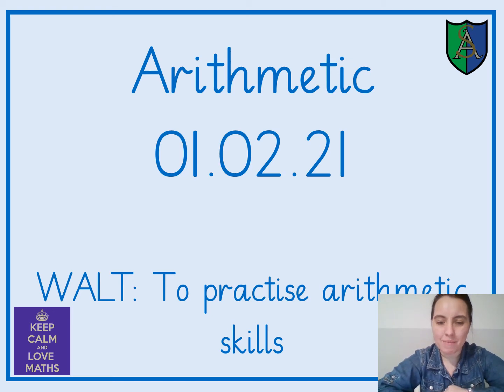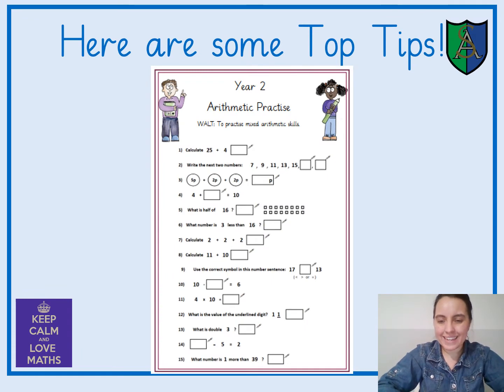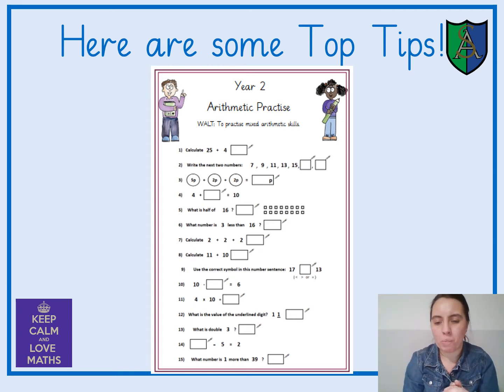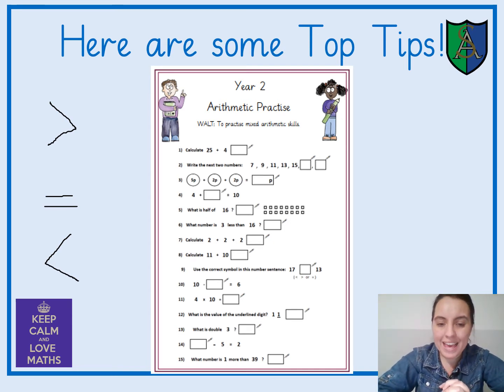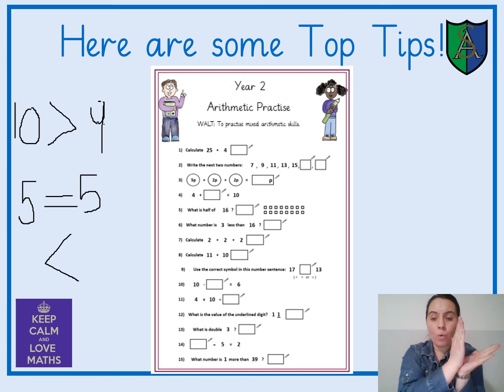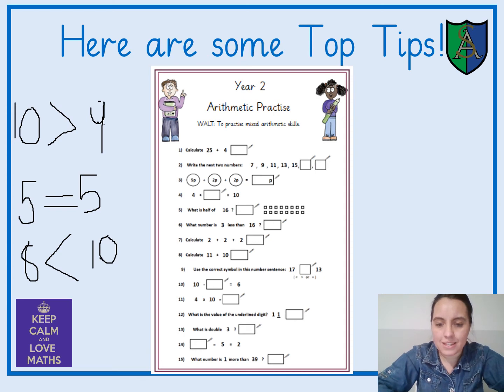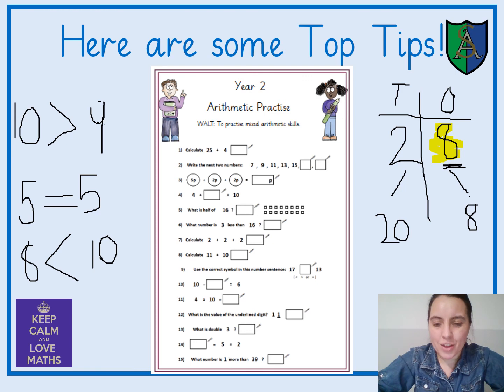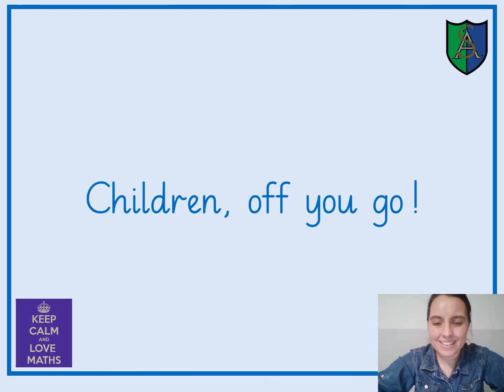Y2 ARITHMETIC 1.2.21